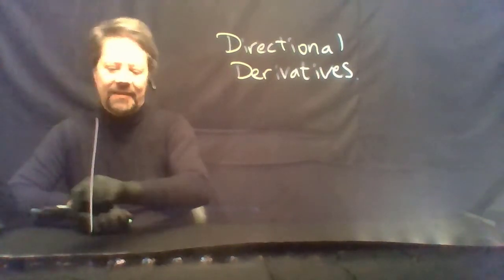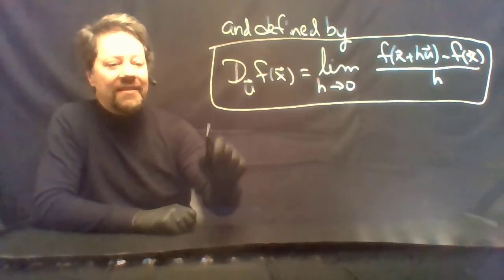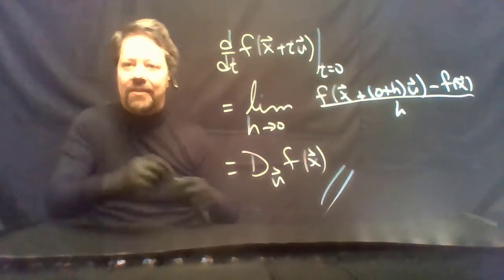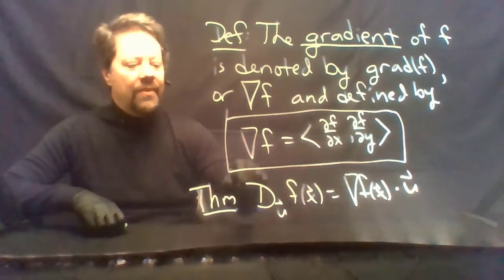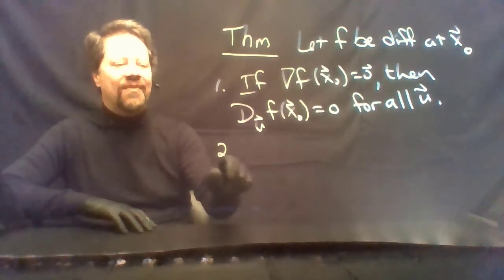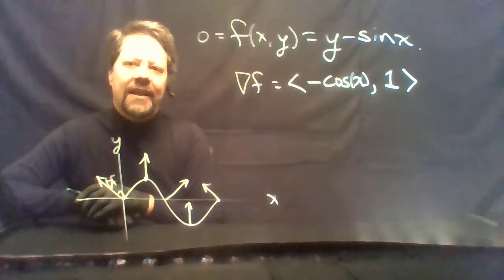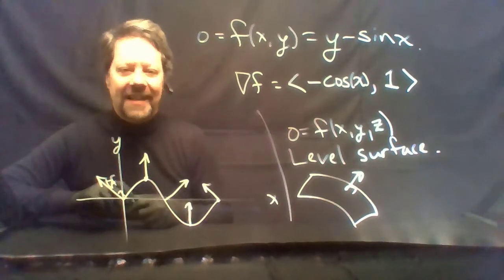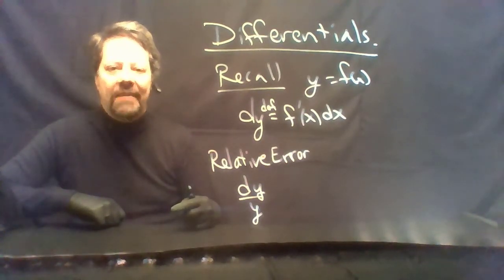Cal3Mod2Lect4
Directional derivatives, gradient, differentials